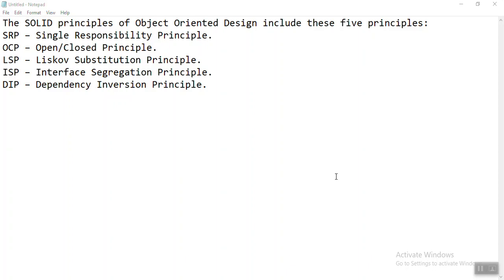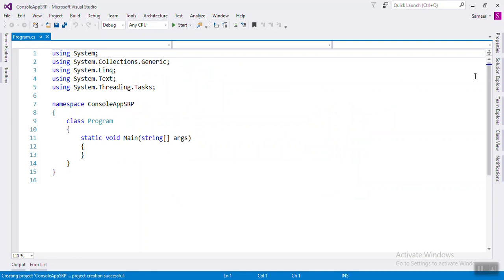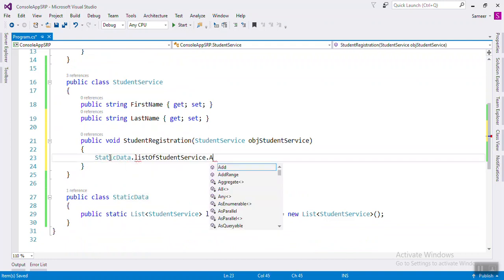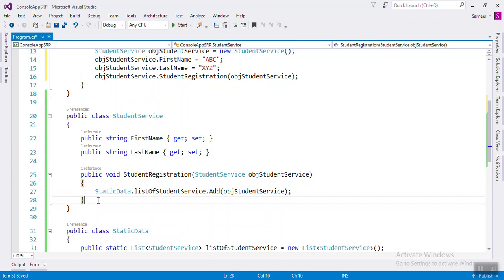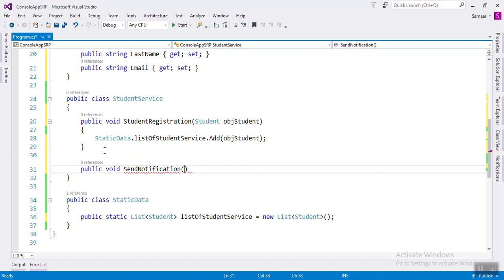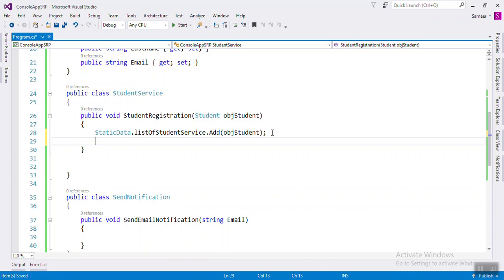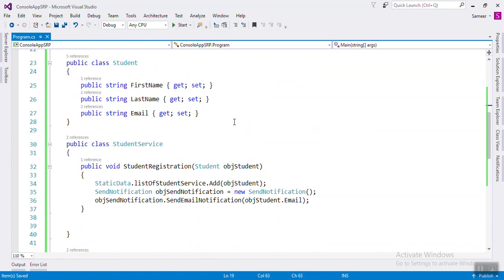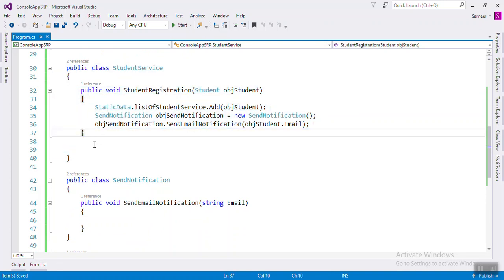Single Responsibility Principle C#